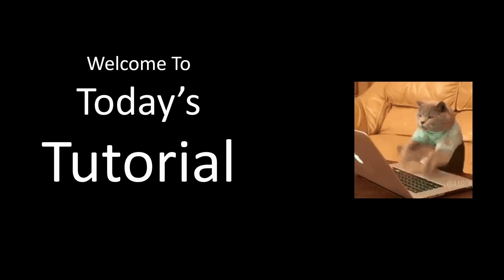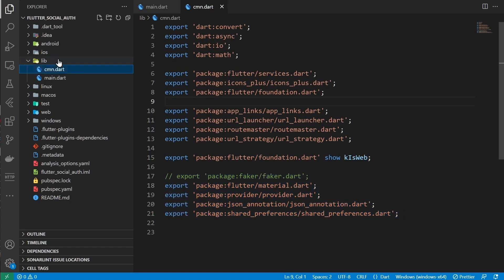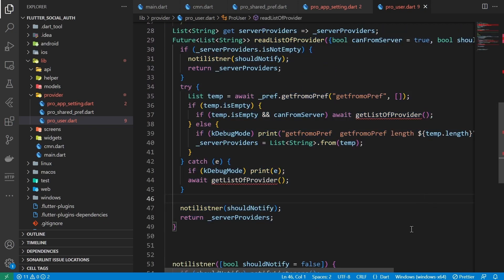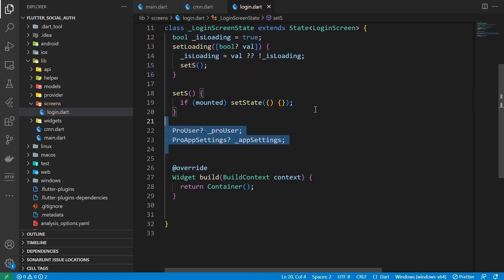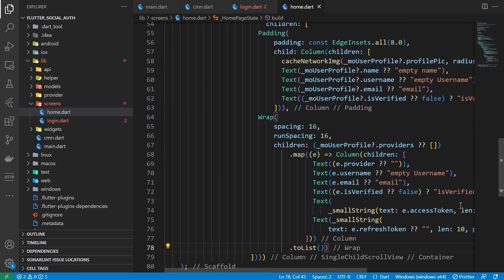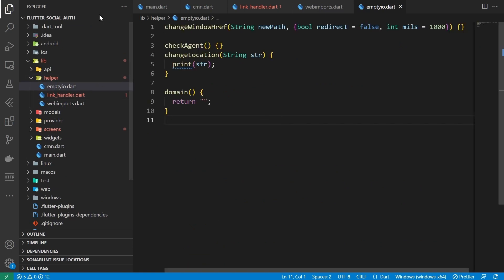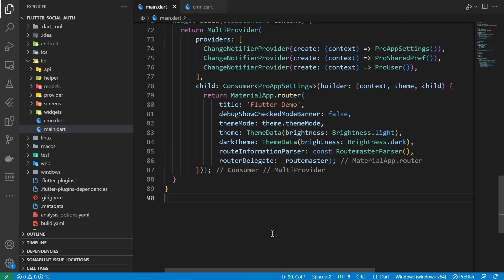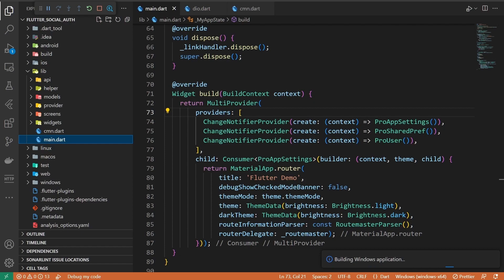Flutter Social oAuth Login for Web Windows and Mobile Without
In this video, we will explore the process of implementing social OAuth login in Flutter for web, Windows, and mobile platforms, without the use of Firebase. Social authentication is a crucial aspect of modern applications, as it provides users with a convenient and secure way to log in and access various services.

In this tutorial, we will be building a complete solution for social authentication in Flutter, without relying on Firebase. we will learn to implement login using 7 popular providers such as Google, Github, Twitter, Microsoft, Slack, LinkedIn, and Facebook, using various Flutter packages, including app_lins, routemaster, Provider, url_launcher, url_protocol, url_strategy and DIO , to achieve this.

By the end of this video, you will be able to understand the concepts behind social authentication and how to implement it in your Flutter applications for web, Windows, and mobile platforms. Whether you're a beginner or an experienced Flutter developer, this tutorial is perfect for you if you want to learn how to implement social authentication in your Flutter applications without Firebase.

0:00 intro
0:20 demo
0:52 project setup
1:19 models
1:43 providers
2:42 dio
2:59 ui
5:07 app_links
6:16 main.dart
7:29 android deep linking
7:41 windows deep linking
8:18 outro